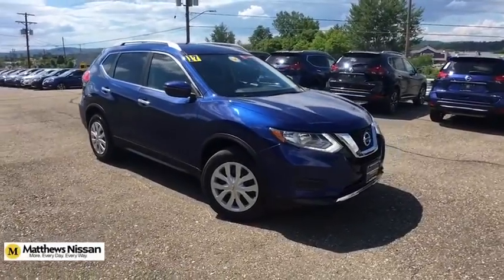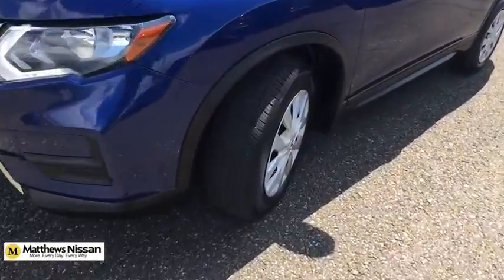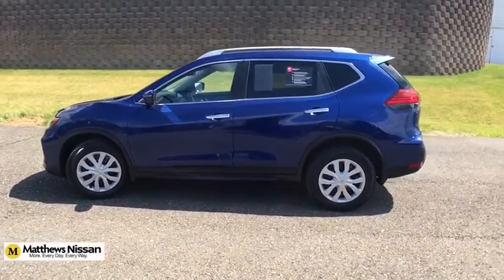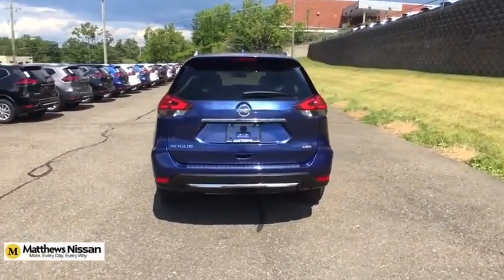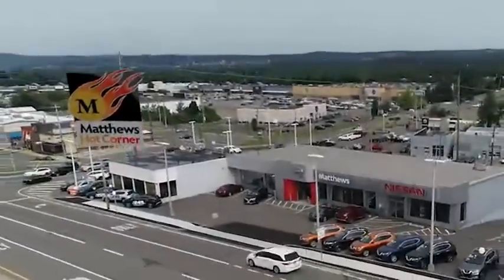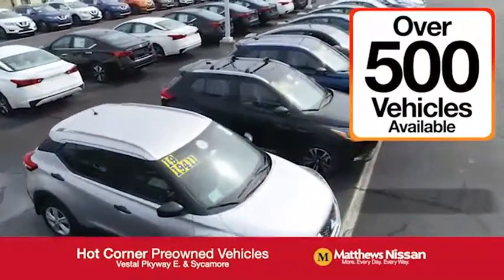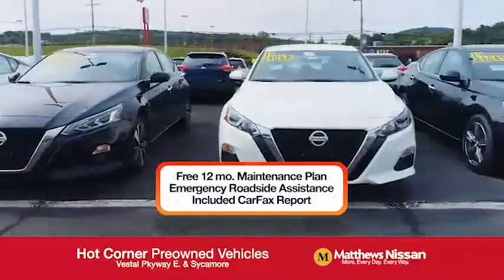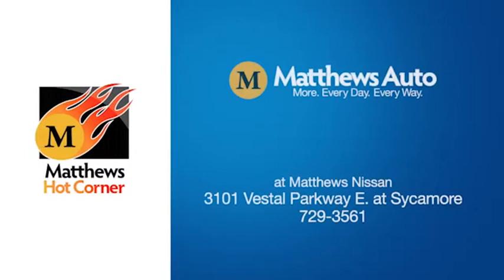2017 Nissan Rogue Vestal, Binghamton, Sayre, Ithaca, Horseheads, NY UN579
Caspian Blue Used 2017 Nissan Rogue available in Vestal, New York at Matthews Nissan. Servicing the Binghamton, Sayre, Ithaca, Horseheads, NY area.

Matthews Nissan
3101 Vestal Pkwy E

 This Nissan won't be on the lot long! Stylish and sophisticated, this SUV grips the pavement with authority! This vehicle has achieved Certified Pre-Owned status, by passing Nissan's comprehensive certification process, including a comprehensive 156 point inspection! Top features include front bucket seats, air conditioning, power windows, and remote keyless entry. Smooth gearshifts are achieved thanks to the efficient 4 cylinder engine, and all wheel drive keeps this model firmly attached to the road surface. Nissan certified. One owner. Clean auto check. Non-smoker. No accidents. Bluetooth. Charcoal cloth interior. Caspian blue exterior.
Black Splash Guards,Body Color Heated Outside Mirrors,Chrome Outside Door Handles,Chrome Rear Bumper Protector,Floor Mats & 2-PC Cargo Area Protector,Roof Rails,S Appearance Package